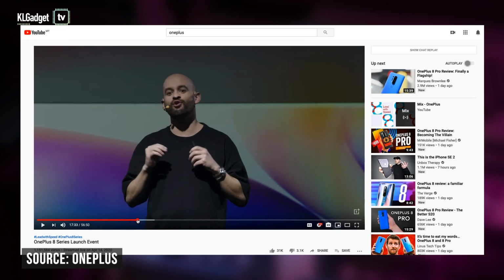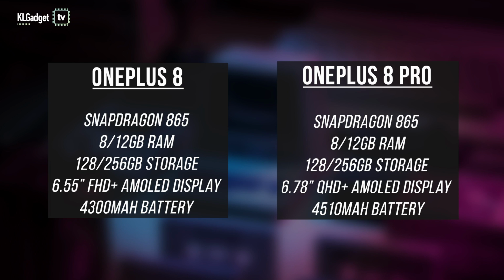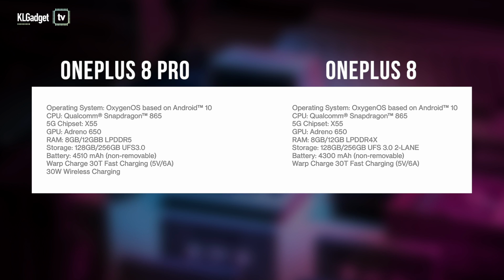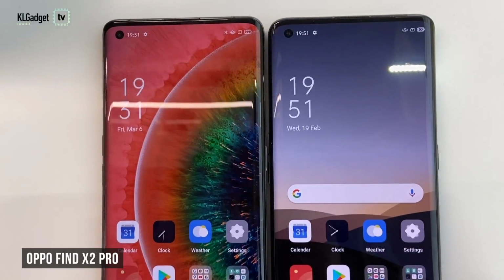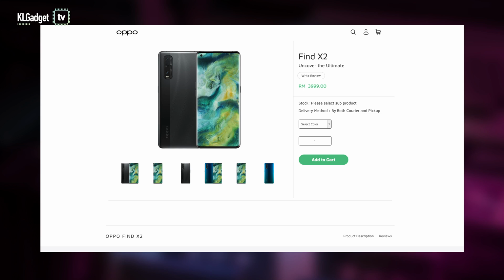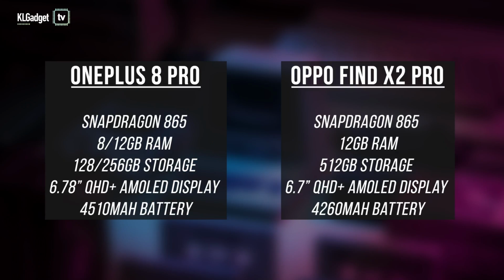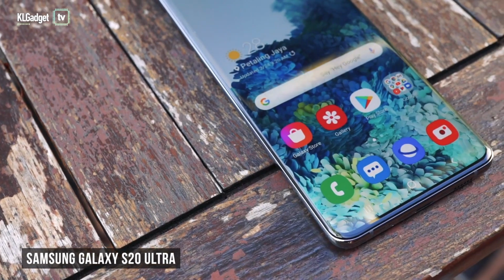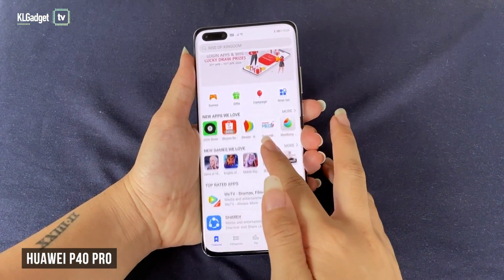Should you buy the OnePlus 8 series smartphone?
With a significant price hike for its newest iteration, should you still buy the OnePlus 8 series phone? There are a lot of good that OnePlus does here despite that, so find out what we think in this video.